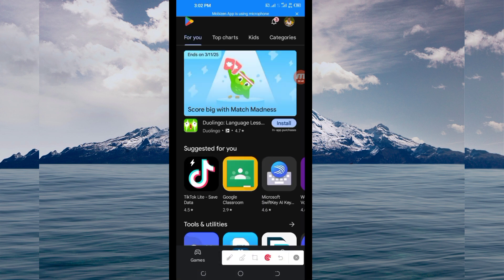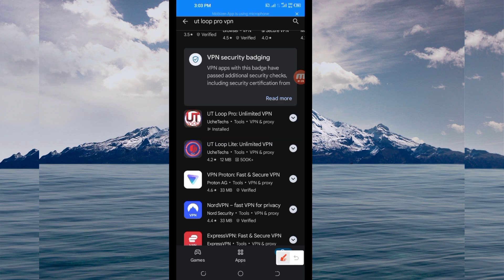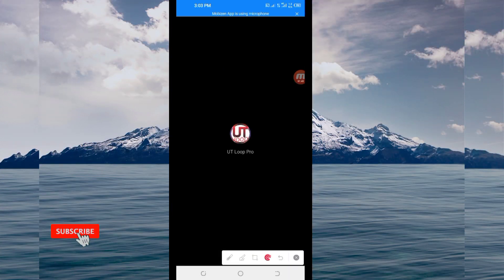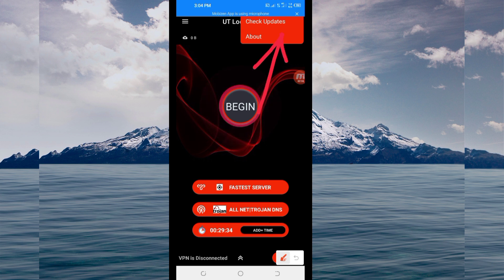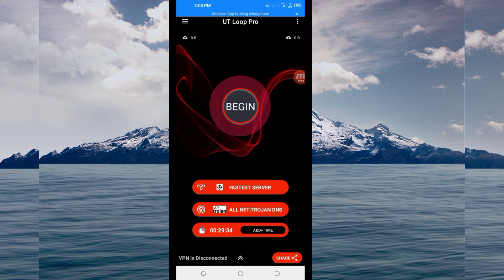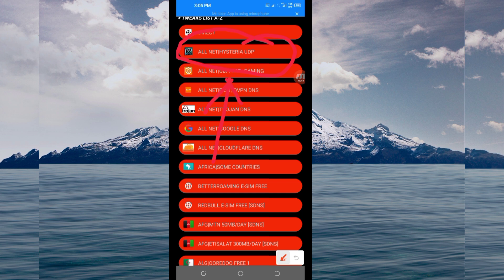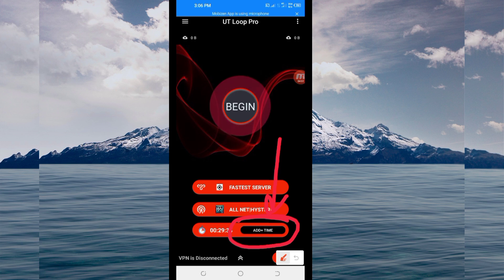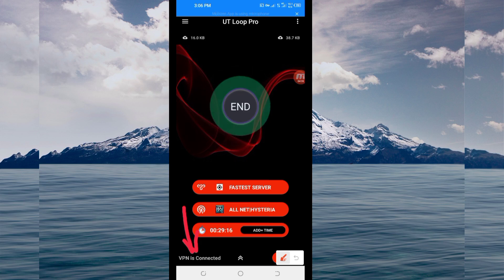How To Setup UT Loop Pro VPN with UDP Settings for fast and Secure Online Browsing